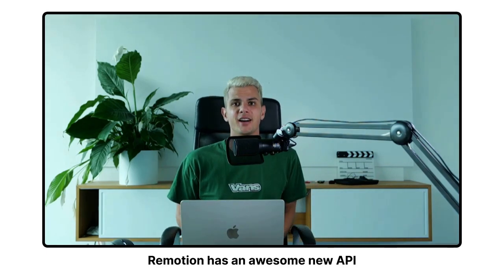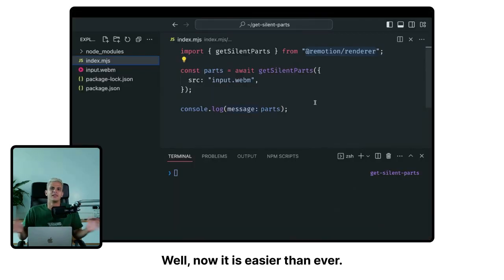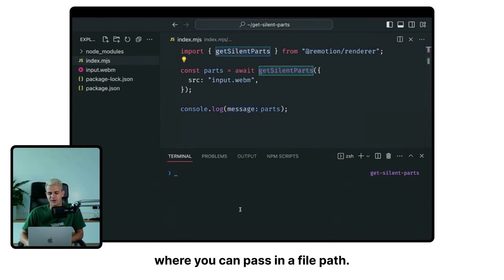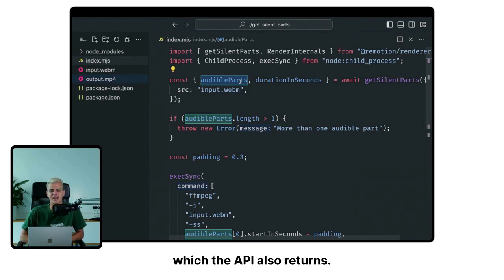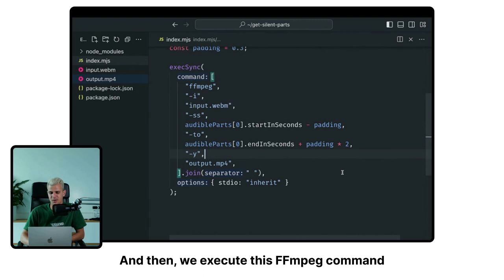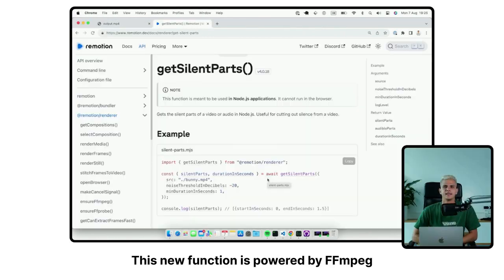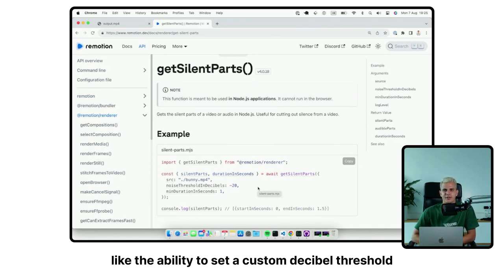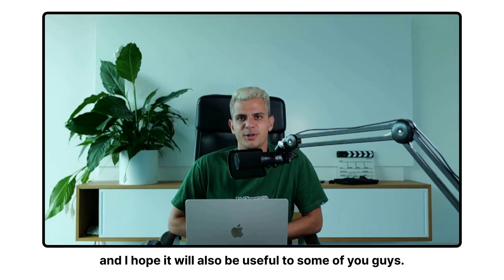Remove silence from videos programmatically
With this Remotion API, you get the silent parts of a video or audio in Node.js. Useful for cutting out silence from a video.